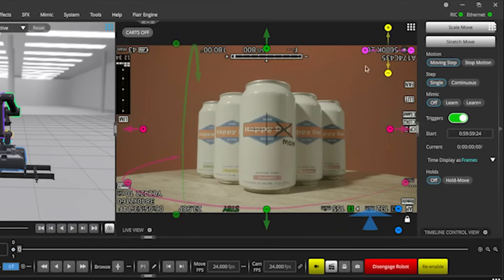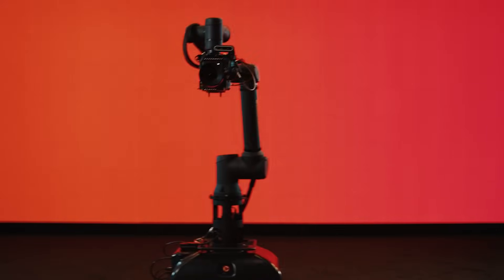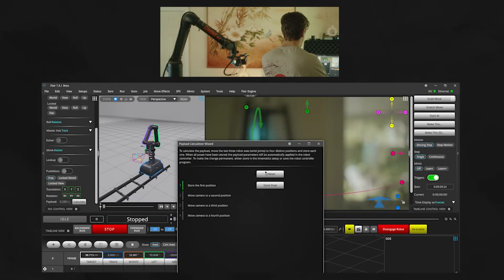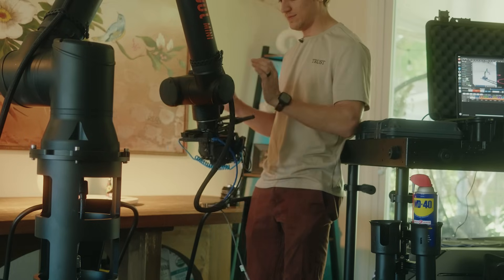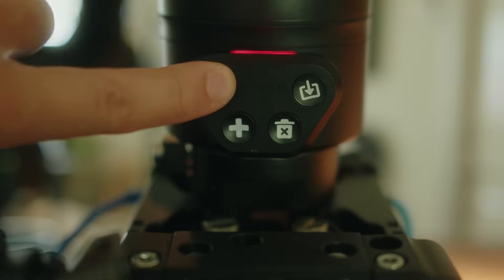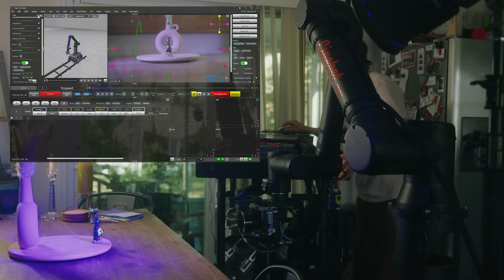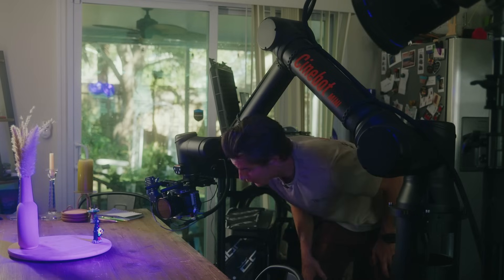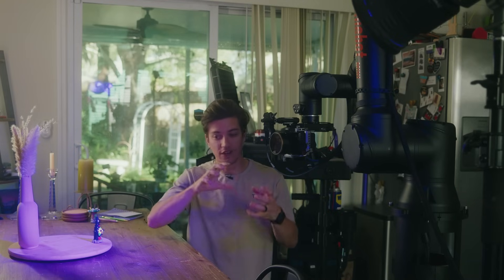What Is PushMoco?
Ever struggle to explain exactly how you want a shot to move? When working with camera robots, translating your vision into precise motion can sometimes be tricky, but that’s where PushMoco comes in.

Designed for the Cinebot range, PushMoco lets you physically guide the Cinebot Mini into position, recording every movement—including pushing it along a track like a standard dolly. Once captured, these moves can be played back precisely as you input them, making complex maneuvers more intuitive than ever.

In this special episode of MRMC Academy, Ben breaks down the advantages of PushMoco and shows you exactly how you can use it to achieve the best results.